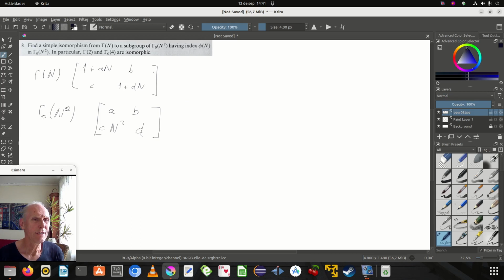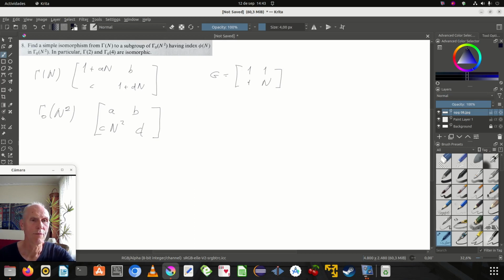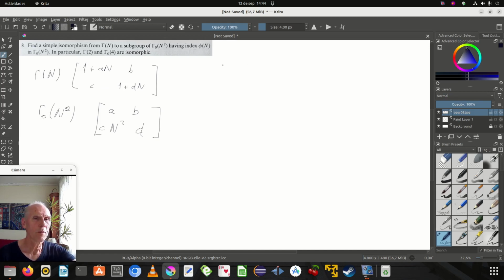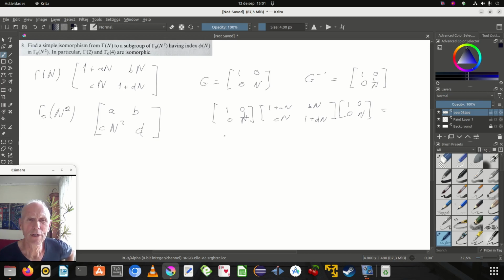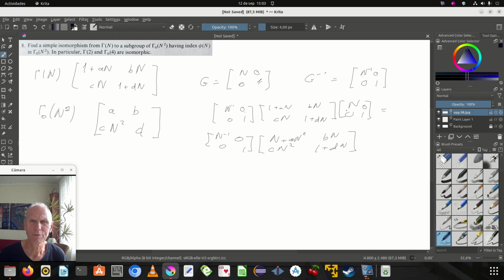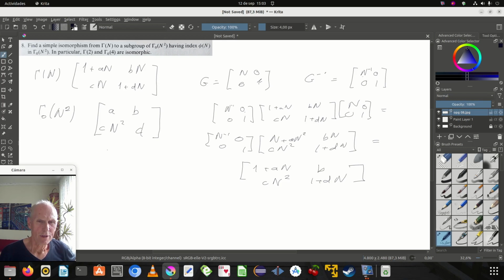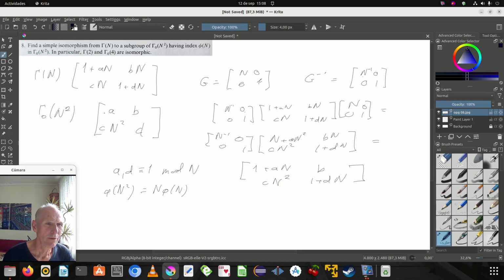problem 3-1-8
Is it as clear to you that \phi(N^2) = N phi(N), as it is to me?